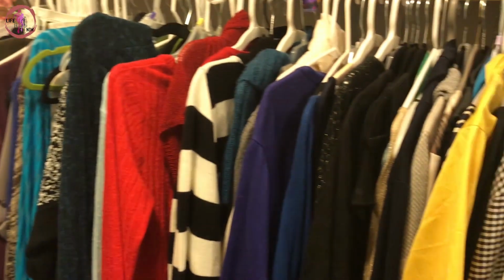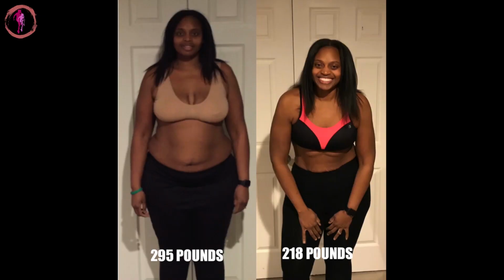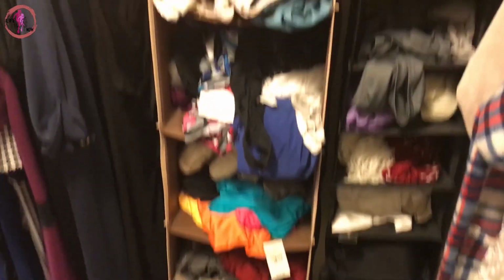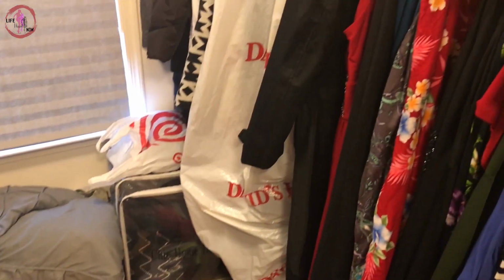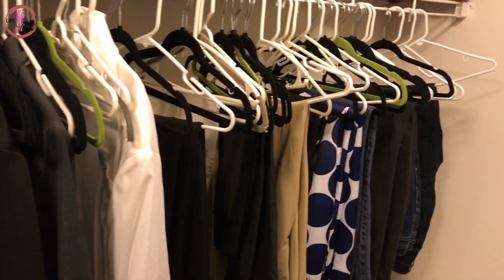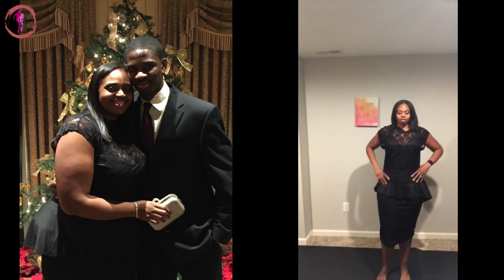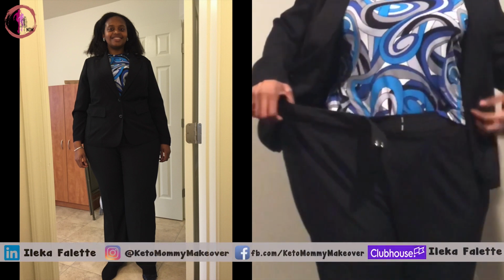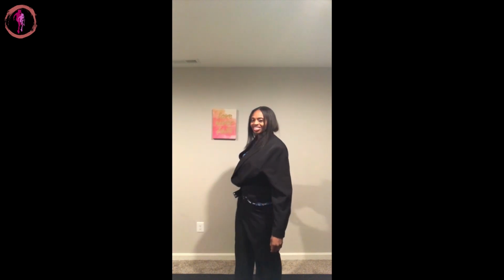Weight Loss Transformation - I'm Trying On My Old Big Clothes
After 120 pound weight loss transformation, I had to purge my old larger sized clothes (size 16 - size 26), and decided to try them on while I purged.  Check me out freeing my closet and trying on my old clothes.

My Story: My name is Ileka Falette.  I lost 120 Pounds! I've been on my weight loss journey my entire life, but my most successful weight loss transformation/journey started late 2016.  Now I help others get healthy using a program that I developed.

Highest Weight: 330+ pounds
Current Weight 215 pounds
Height 5'10"

Get $20 Discount for life of program, use code: YOUTUBE